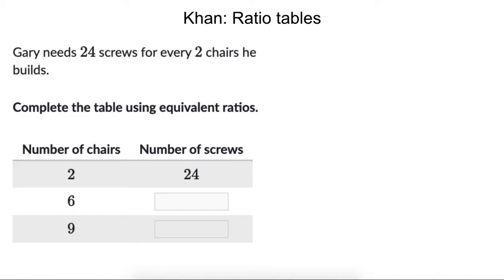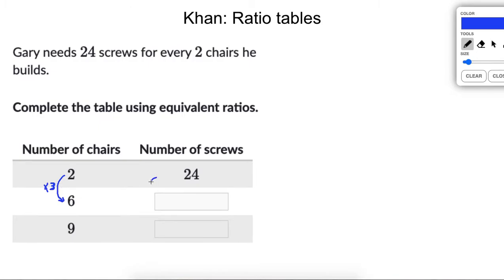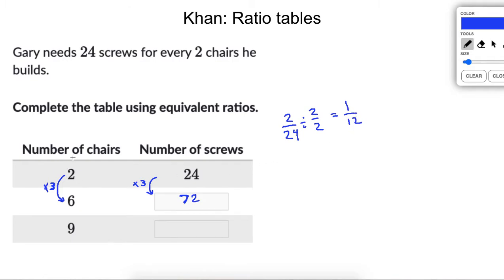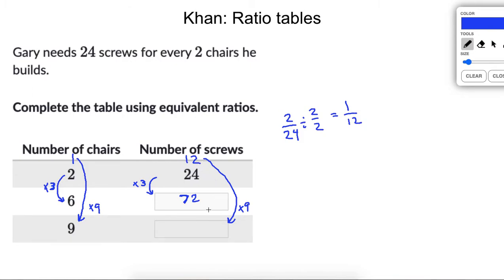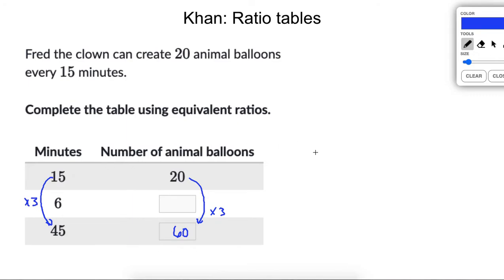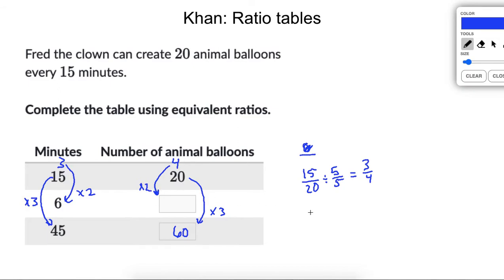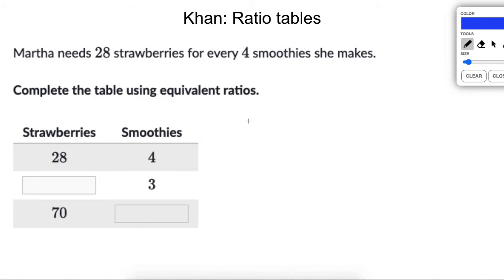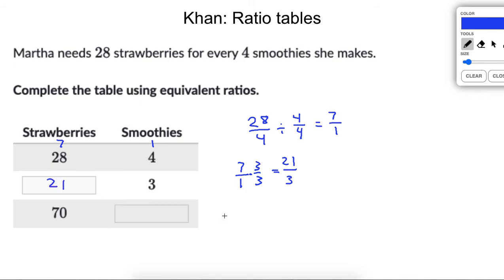Khan: Ratio tables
This video is made to help students with Khan Academy Lesson Ratio Tables.